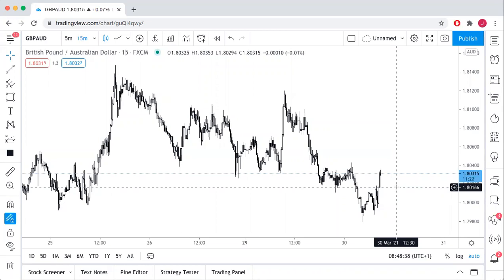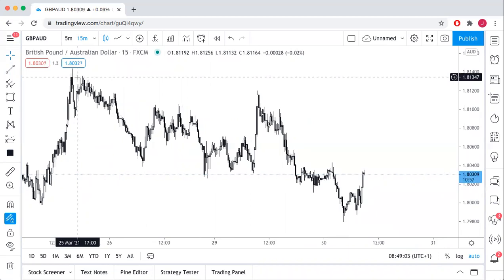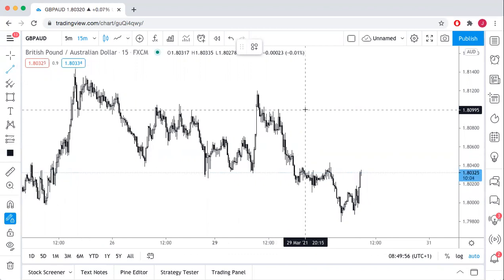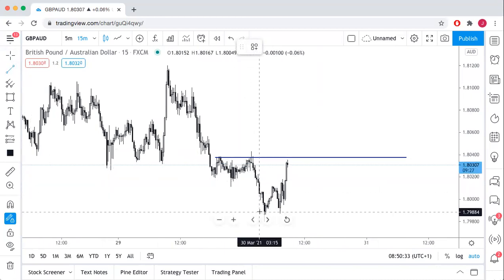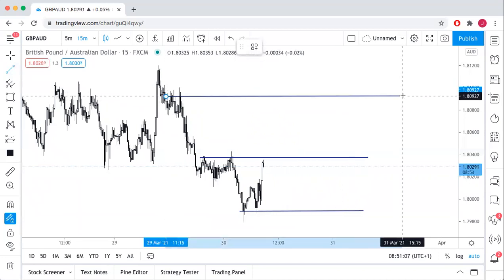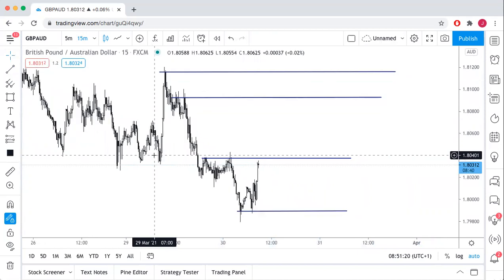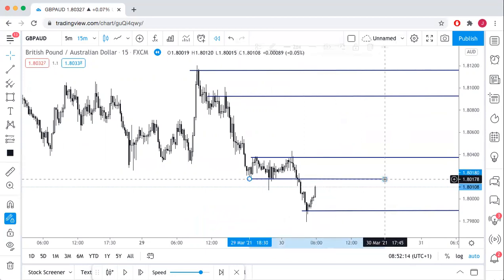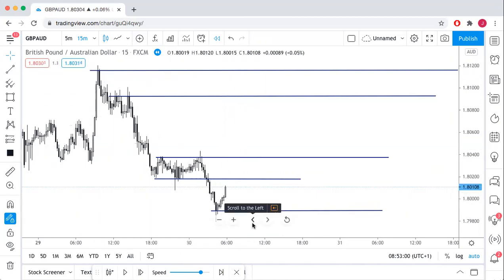How to Draw Structural Levels in 5 Minutes | Limitless Forex Academy | Forex in 5m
Learn how to identify and draw structural levels in the market is episode 4 in our free YouTube Forex course 'Forex in 5 Minutes'. The concept you will learn here is simple but important to mapping key structural levels in the market.

To learn our full strategy, as well as receive 24/7 support and guidance, trade set ups and more, head to our